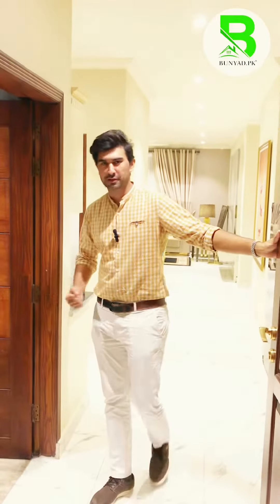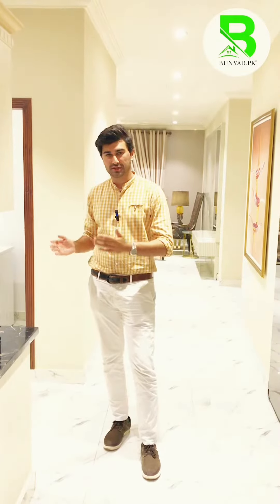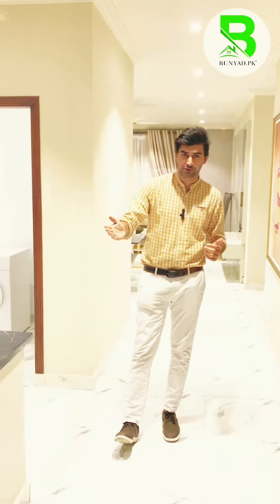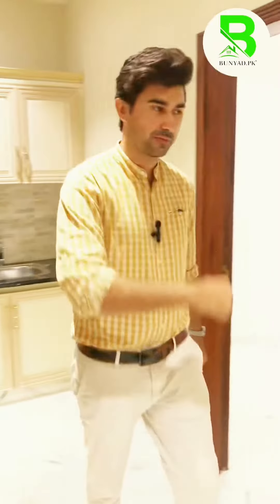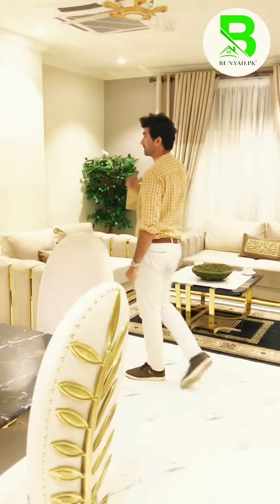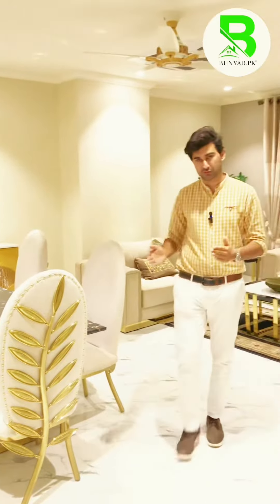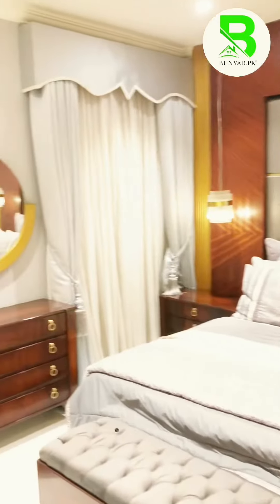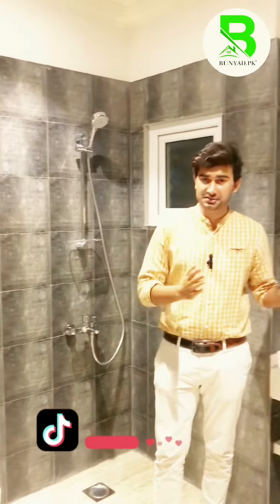2 Bedroom Apartment for sale on instalments in islamabad in Dha 2 Goldcrest view